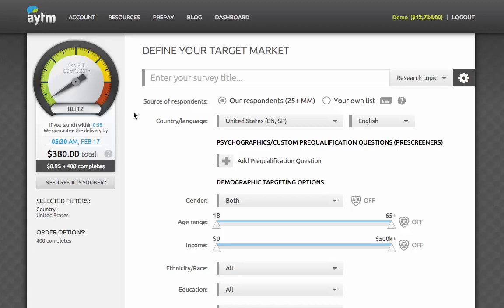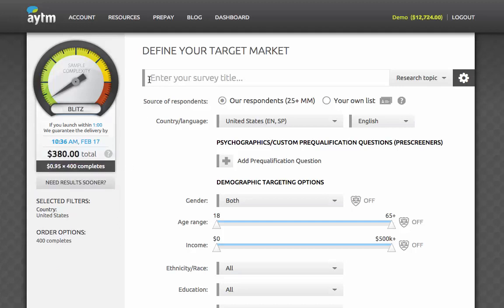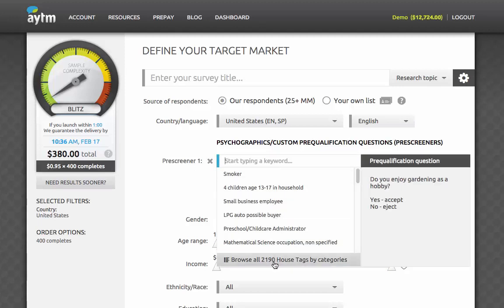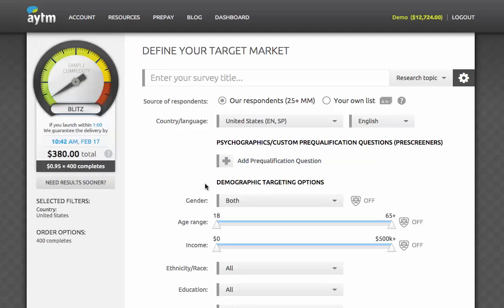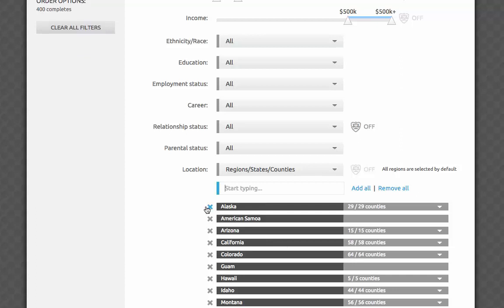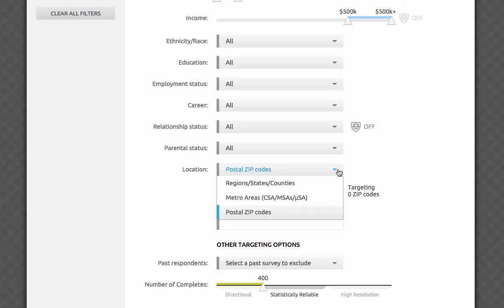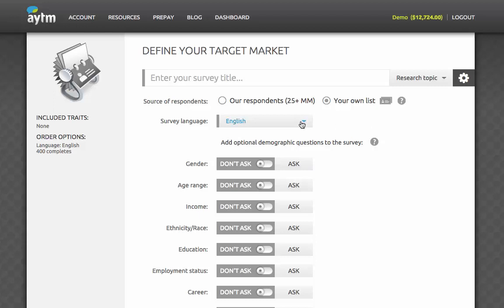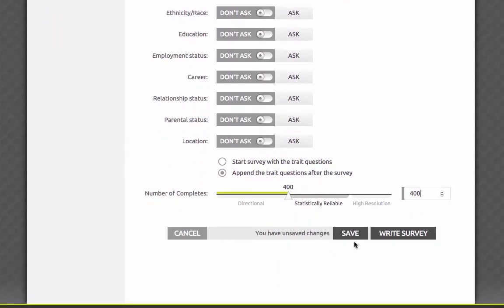How to find people to take my survey | AYTM Market Reserch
Learn how to get instant quote and check feasibility of a study by tapping our global panel.

Partial transcript:
Hello and welcome to the AYTM.com Target Market Tutorial Video.

In this tutorial I’ll show how you can leverage twenty-five-million-strong consumer panels around the world to get answers from your precise target audience.

This page is where you typically start a new survey, or check the feasibility and price for a potential study you want to launch. The Sample Complexity Meter in the upper left corner will give you real-time feedback based on the level of targeting you’re selecting. As you change your sample requirements on this page (such as age range, income, education level etc.), you’ll notice that the price and delivery timeframe are adjusted as well. Delivery time is guaranteed by AYTM in most cases, assuming you deploy your survey within the indicated timeframe. The cost includes up to 10 standard questions that you’ll write on the next page, and up to 10 demographic traits that we include with every survey complete that you order from our panels, so you don’t have to ask them separately and take up the space in your survey. The included set of traits may vary from country to country, but it doesn’t depend on which filters you’ve enabled. By default, we show the price of a survey completed by 400 respondents, which is the recommended industry minimum for a statistically relevant sample size in a population such as that of the U.S. I’ll show you in a little while how you can adjust it according to your needs.

If you click "Need Results Sooner," you’ll notice a few things change. First, you’ll have an earlier delivery time, just as you would expect. You’ll also notice that the price goes up, in order to accommodate the change. You may also notice that this enables AYTM Blended panels. This means that on top of our own proprietary panel, we’ll tap into the largest and greatest panels in the market research industry to complete your survey as quickly and efficiently as possible.

The Blended Mode extends the reach of our platform to the opinions of over twenty-five million consumers. Please note that certain features such as TrustScore are not available in the Blended mode.

Next to the Sample Complexity Meter at the top of the screen is the survey title box; you can enter your internal survey title here so you can find and manage the survey later in your dashboard. This title will not be visible to respondents.

The Research topic drop down menu lets you choose the most appropriate category for your survey.

When you click the gear next to the Research Topic menu, you’ll see two options:

- "Fulfill survey as soon as possible," which is self explanatory,
and
- "Enable throttling."

Throttling allows you to set up scheduled or distributed in-time survey fulfillment, for when collecting a more even number of completes throughout a day, week, or month is a higher priority than getting sample as soon as possible. This feature is available upon request.

Next, you can select our panel of respondents, or your own list, otherwise known as a list survey. I’ll address list surveys in a little while; for now, I’ll focus on creating a panel survey.

Below are countries and languages. Here we see that the United States is selected, and you have the option of using English or Spanish. Language selection will affect the price and availability, not only the interface, since we’ll be sending your survey to people fluent in the selected language.  You can choose from a variety of countries and six languages, or simply from our Worldwide Panel of English-speaking Internet users.

Sometimes, you’ll want to provide a screener (or ‘pre-qualification question’) at the beginning of your survey, to only let in those respondents who are relevant to your study. When you click on the "+" to add a prequalification question, you’ll be able to select from among our 2,000+ house tags. The library is being expanded and updated every day, and covers a wide range of life descriptors, from health and media use to hobbies, purchasing habits, and brand awareness. To see, print, and browse the entire library by categories, click the “Browse all” icon at the bottom of the box.

For example, let’s say you’re looking for smartphone users. If you type in ‘smart,’ you’ll see a variety of available tags you can select which involve smartphones.

As you mouseover your options, to the right you’ll see how the prequalification will be confirmed by respondents immediately before your survey.

Once you select your house tag, you’ll have an option to toggle between “include” or “exclude.”

If you ‘include’ people with your chosen tag, respondents with this trait will be accepted into your survey.